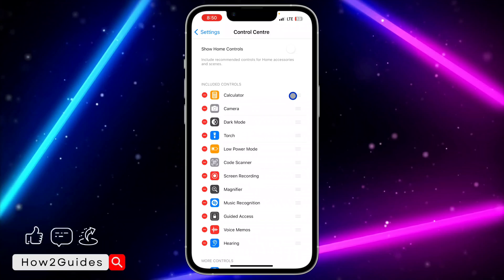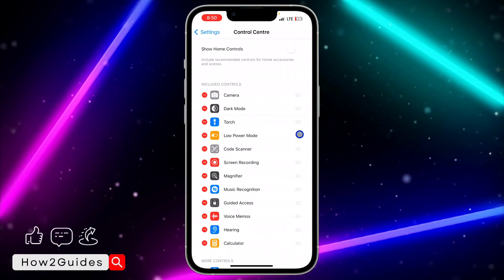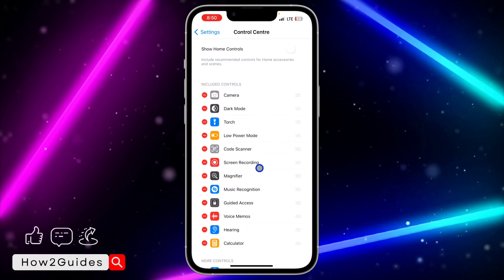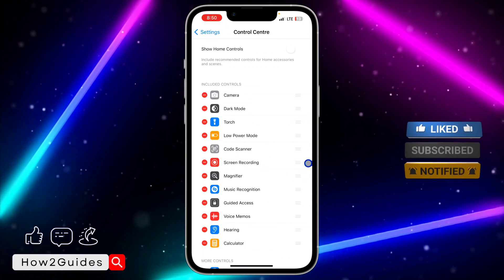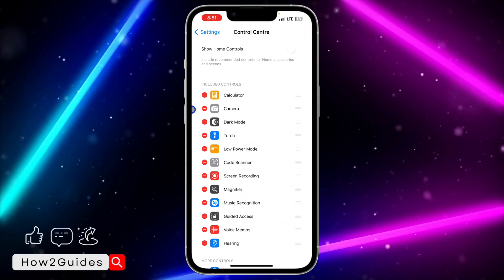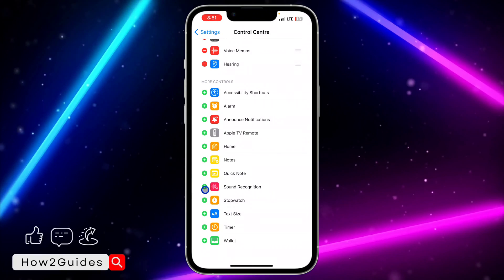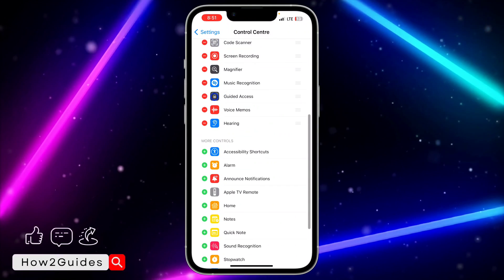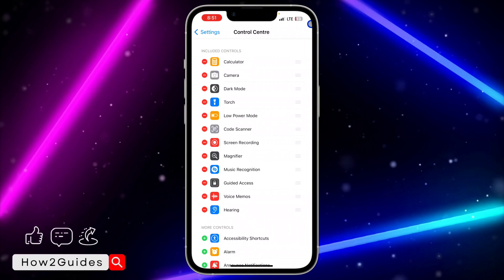How to Rearrange Control Center on iPhone - iOS 17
Take control of your iPhone with a personalized Control Center layout! In this step-by-step guide, learn how to rearrange Control Center icons to have your most-used features at your fingertips. Make your iPhone truly yours with this customization hack. 📱✨